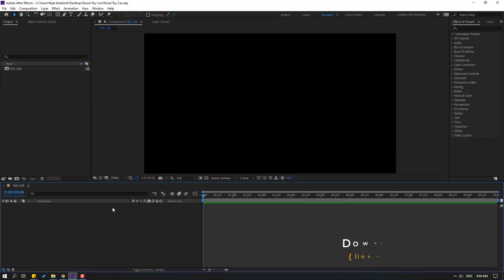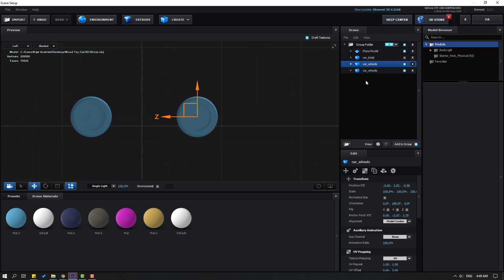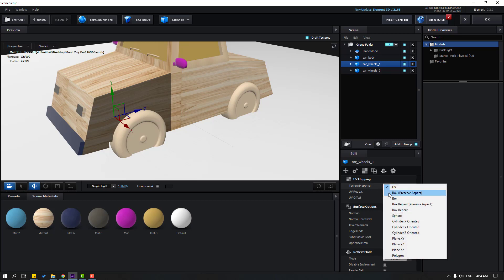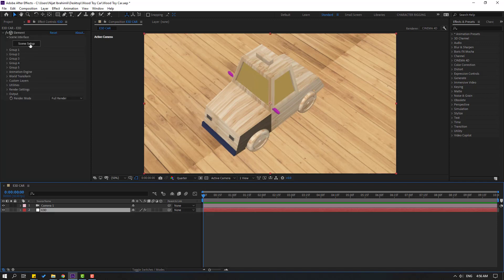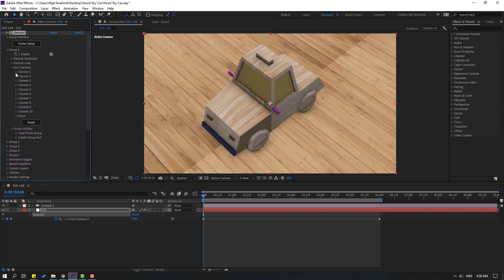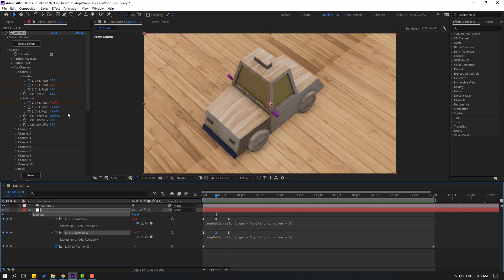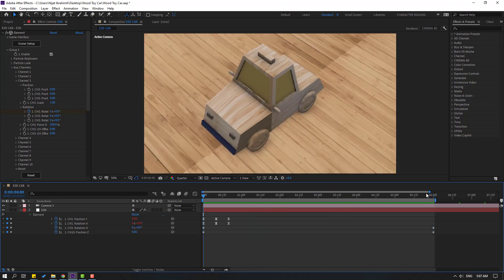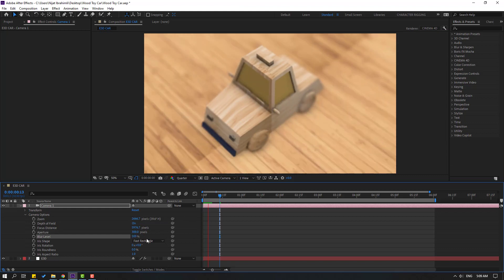3D Wood Toy Car Animation in Element 3D | After Effects Tutorials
Hi guys, welcome to my new After Effects tutorial. In this tutorial i will show how to make wood style car animation in after effects with Element 3D. Lets' get started!